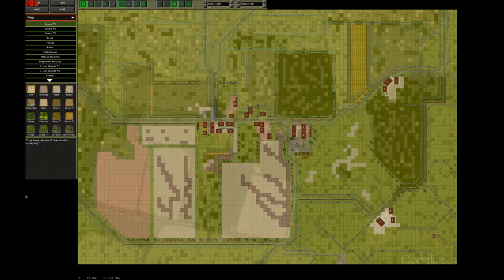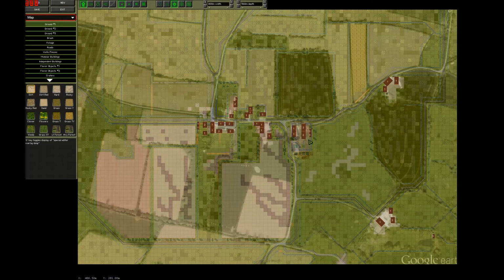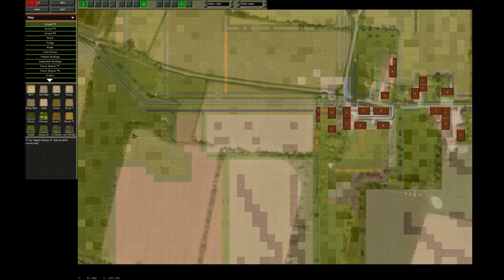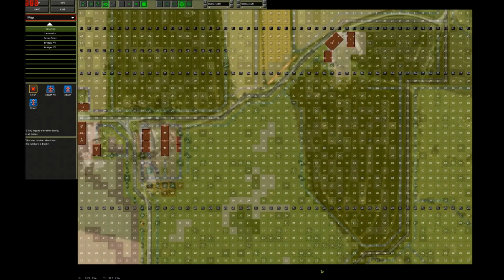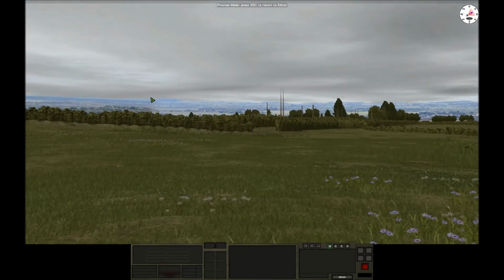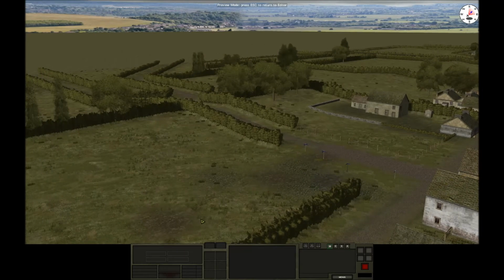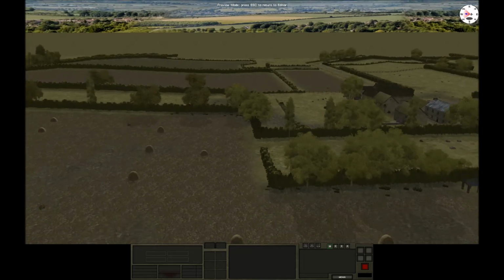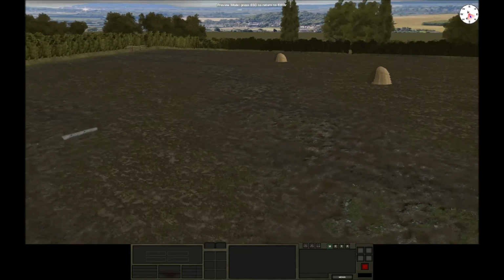CMBN - Scenario Design - Mapping (with a new project)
Part two of my series. Fingers crossed this attempt goes a little better!

A recreation of the 'Three Patrol Action' is underway. Charlie Company of the 502nd PIR will meet the Germans in the hamlet of Fournel.